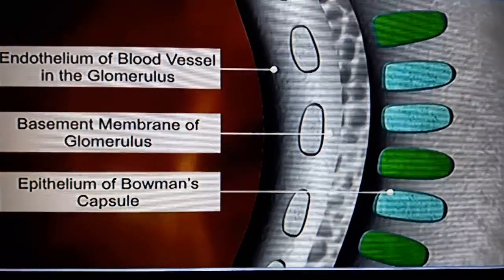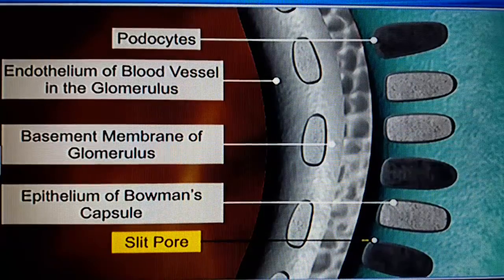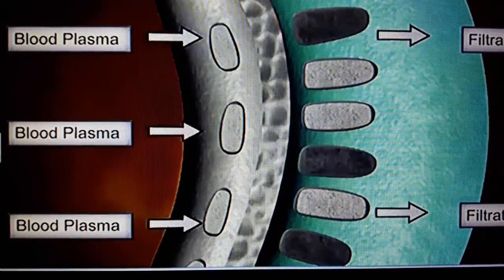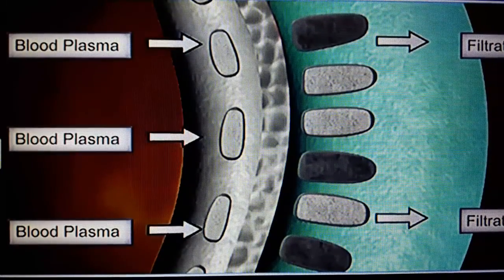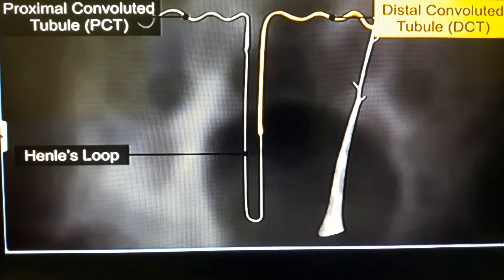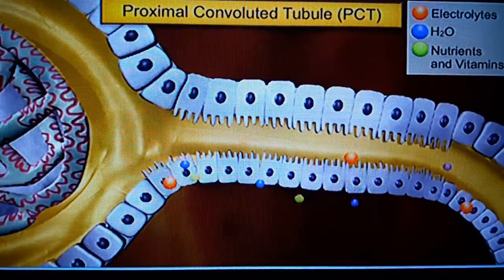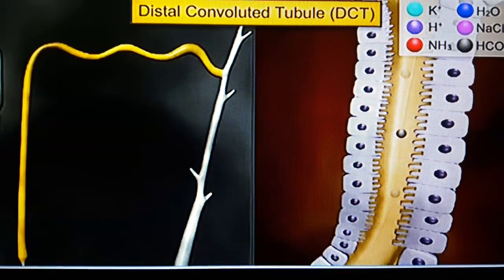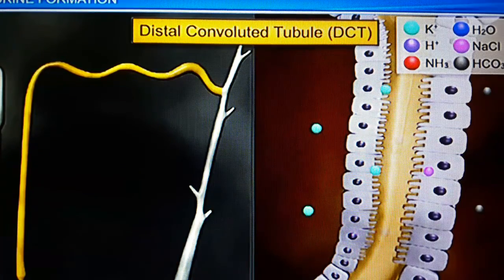EXCRETARY PRODUCTS AND THEIR ELIMINATION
Part 6 mechanism of urine formation